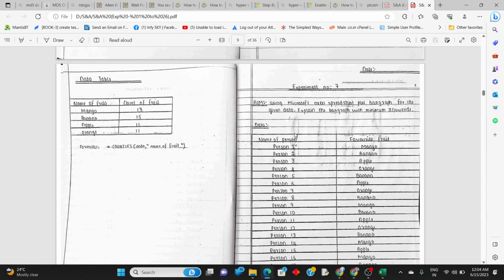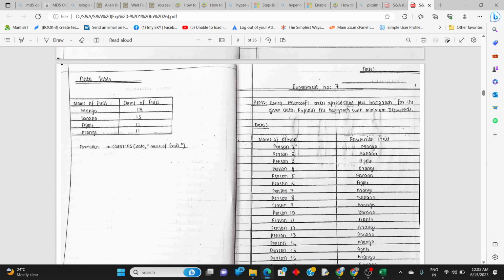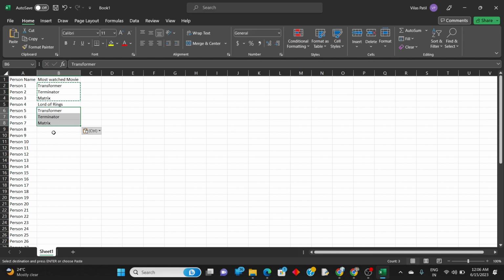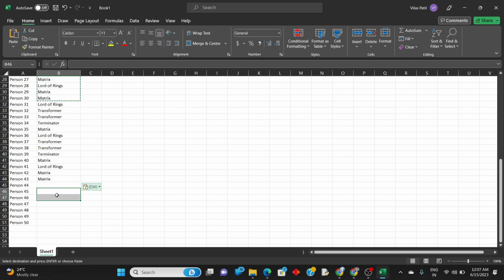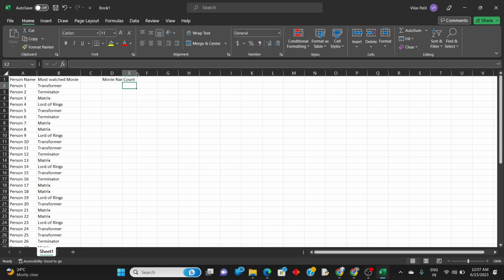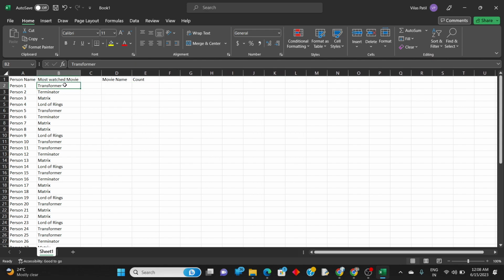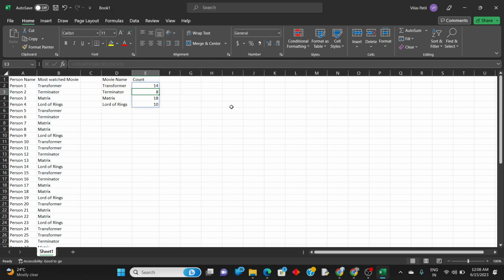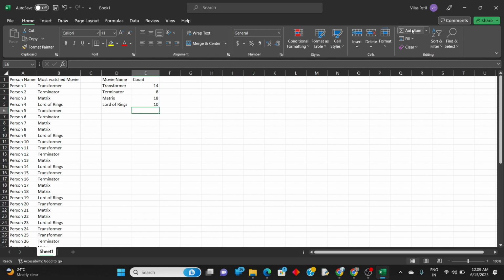Find most watched movie from the dataset using COUNTIFS in Microsoft Excel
In this video, we will explore how to use the COUNTIFS function in Microsoft Excel to determine the most watched movie from a given dataset. We'll guide you through the steps of setting up the COUNTIFS formula, selecting the relevant criteria, and analyzing the data to identify the movie with the highest viewership. Join us to learn this useful technique and enhance your Excel skills!